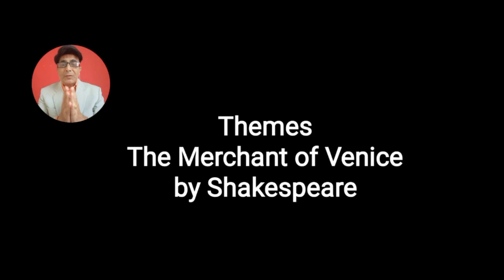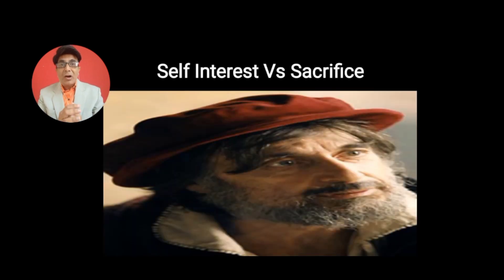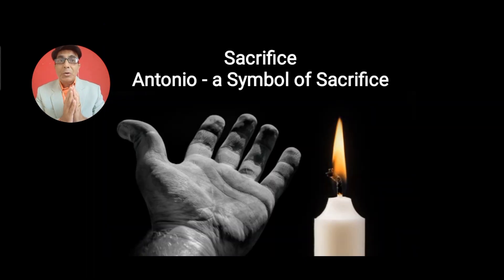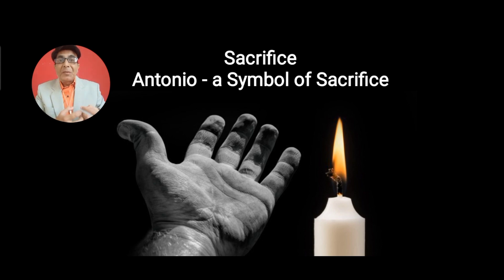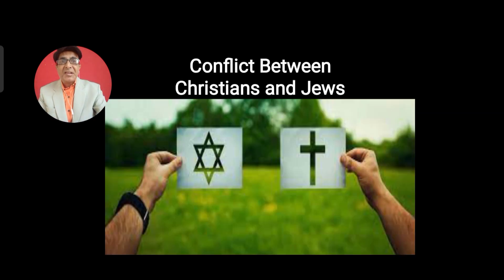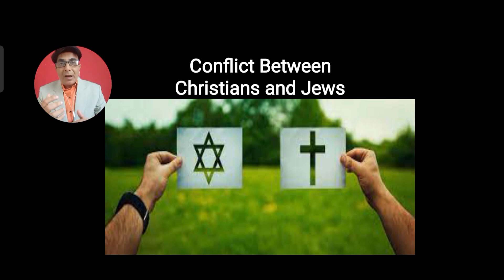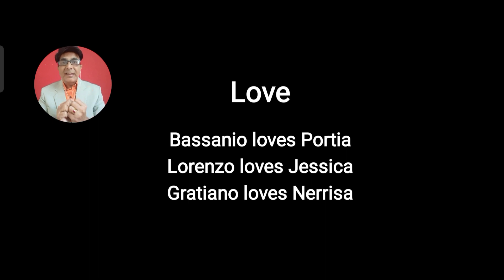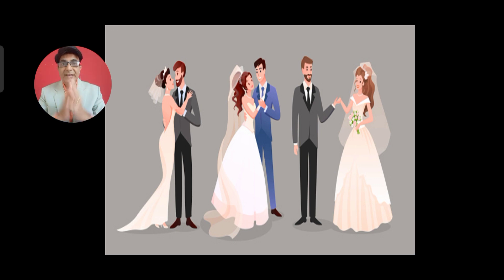Themes of The Merchant of Venice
Merchant of Venice @vipulvkapoor